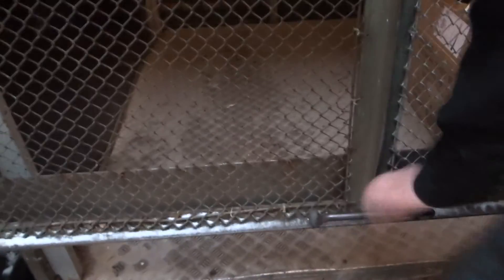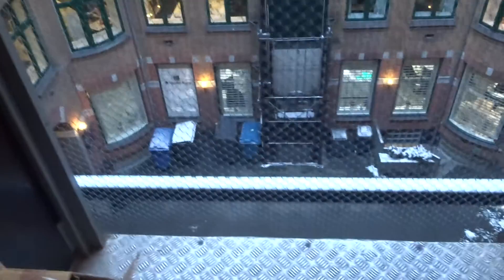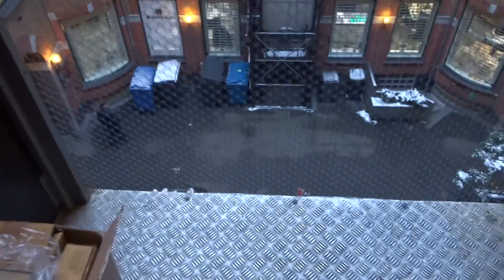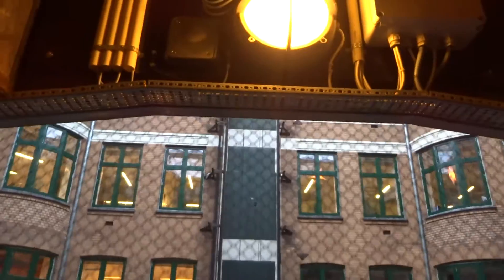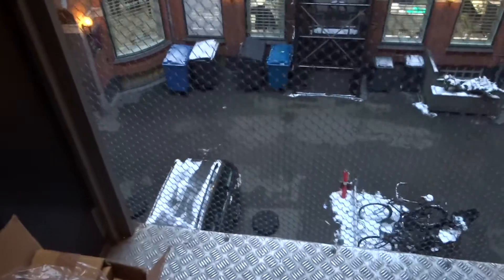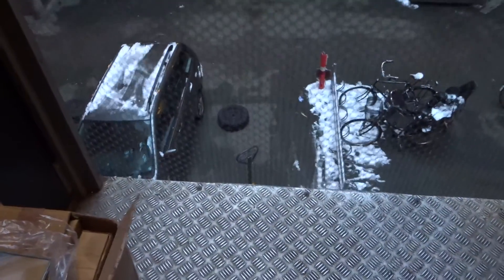Interesting Old 1966 Traction Freight elevator in Copenhagen, Denmark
Location: ???, Copenhagen, Denmark
Brand: Unknown
Type: Traction, Freight
Year installed: 1966
Floors served: 7
Serial: 422
Capacity: 1000 kg